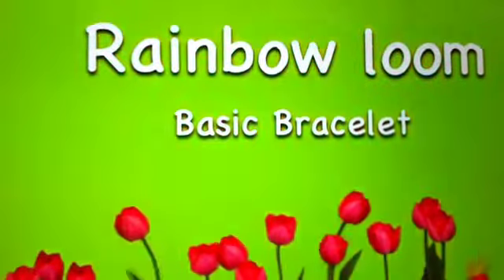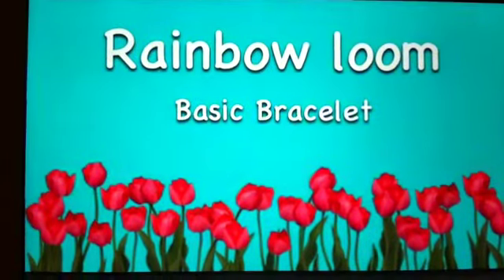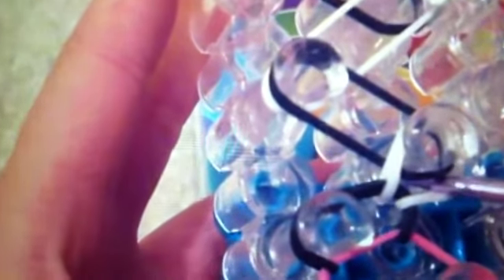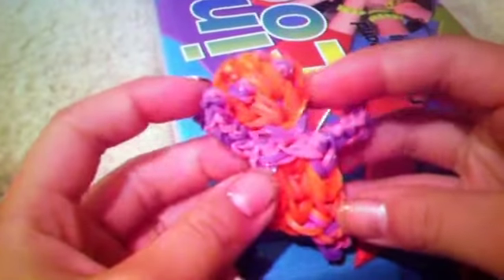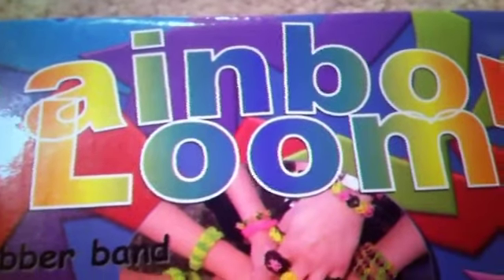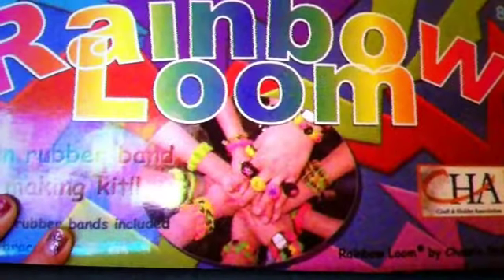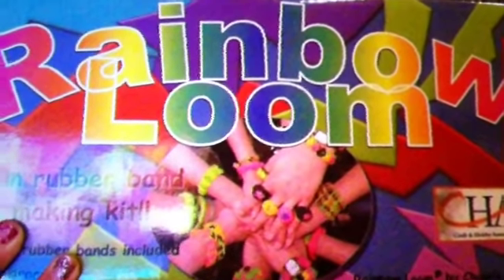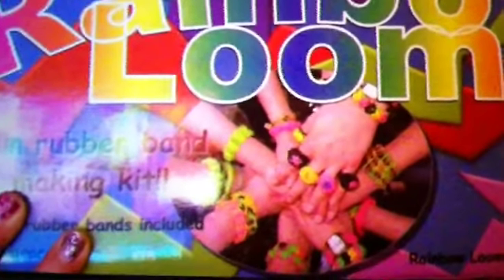Triple single on rainbow loom